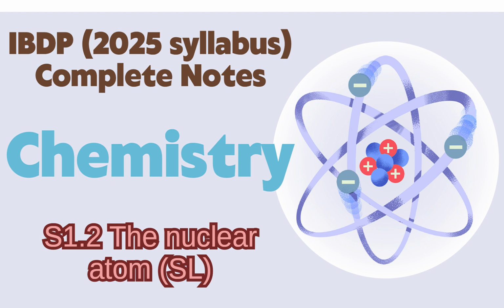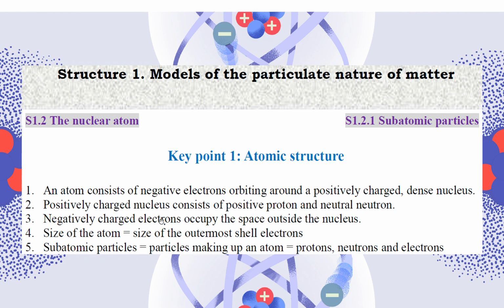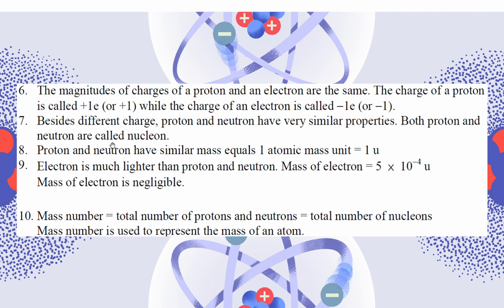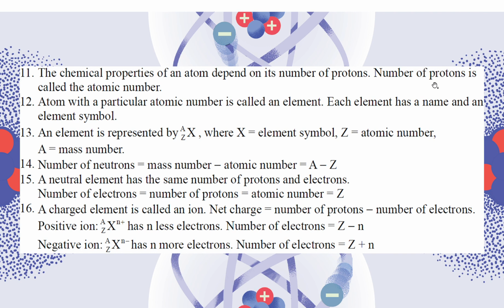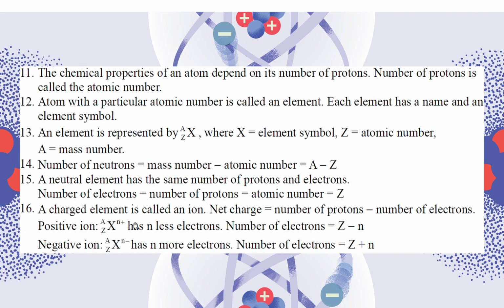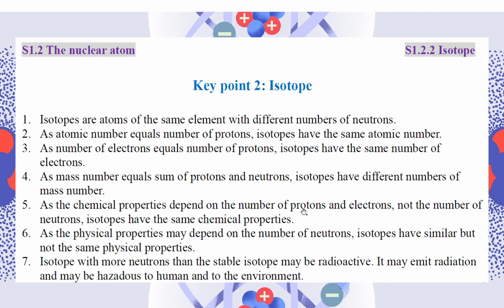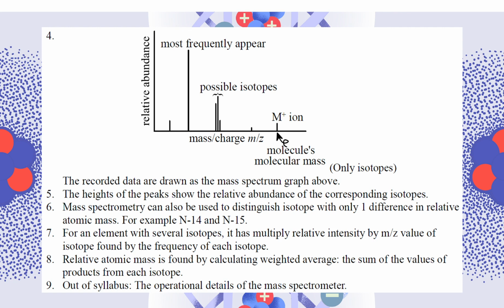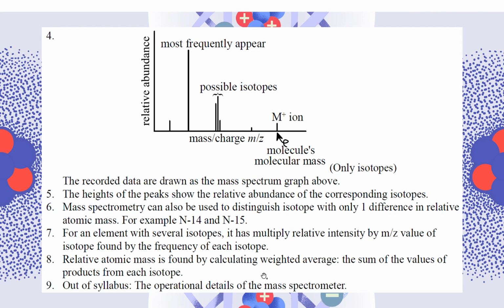IBDP Chemistry S1.2 The Nuclear Atom SL (2025 Syllabus) Full Notes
IBDP Chemistry 2025 Syllabus Full Notes Updated every Thursday